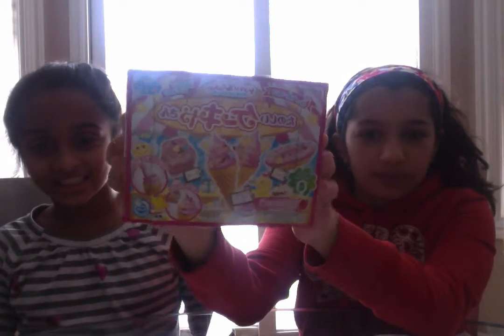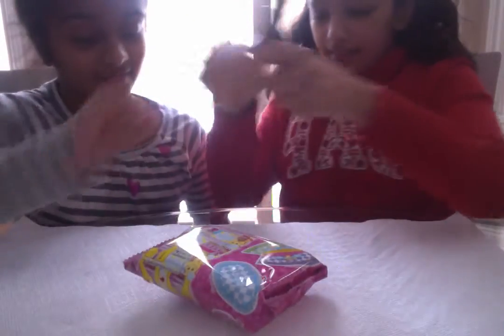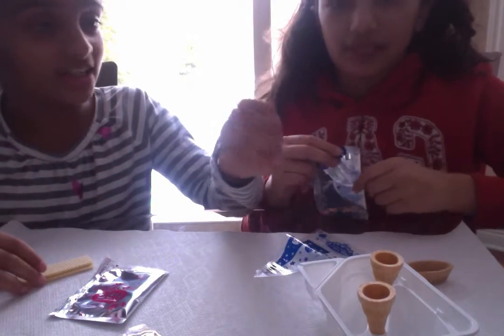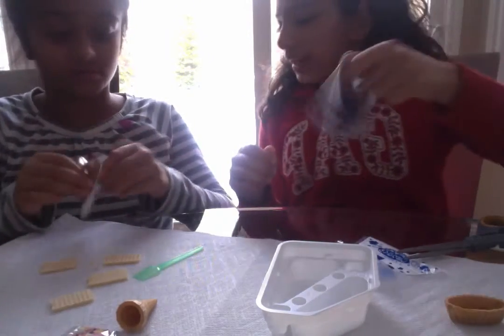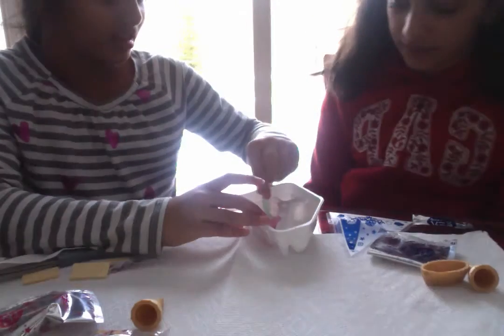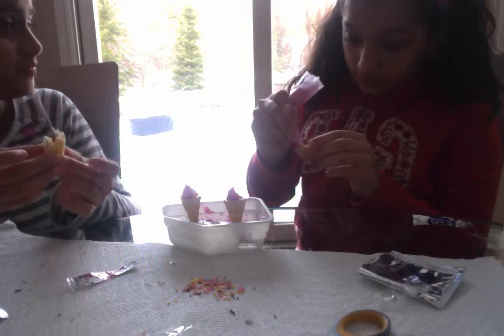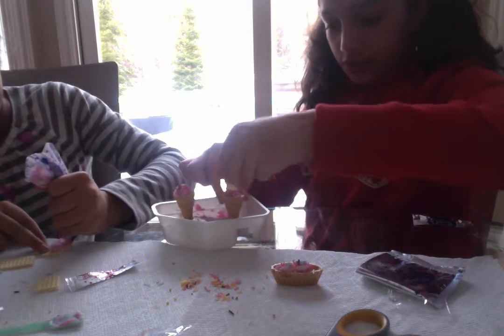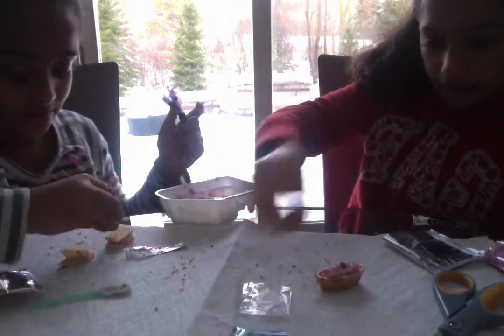Japanese candy Kit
This is a Japanese candy kit tutorial. In this video the Japanese candy is ice cream. It tastes amazing!!!